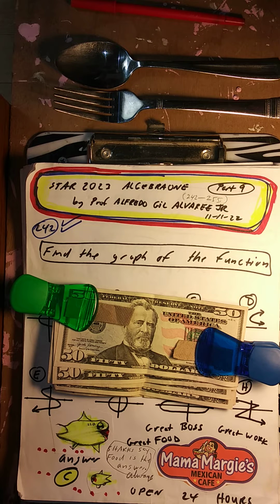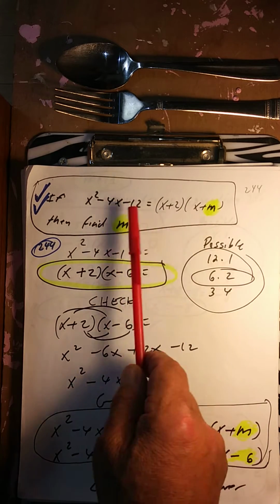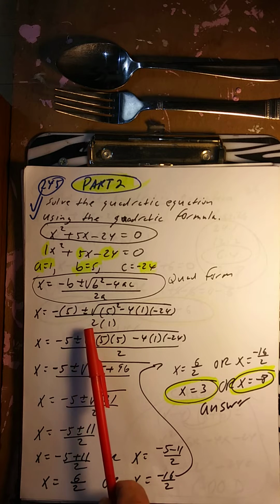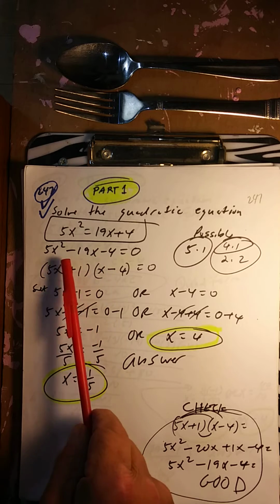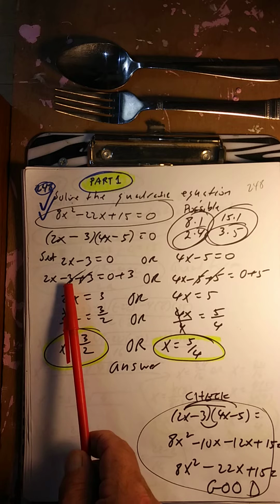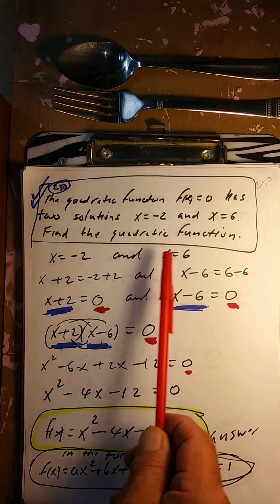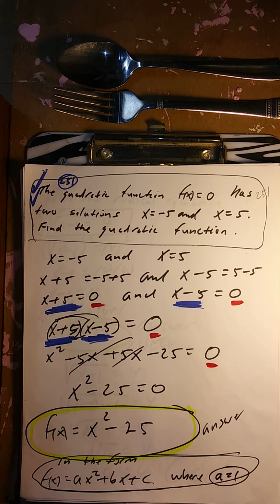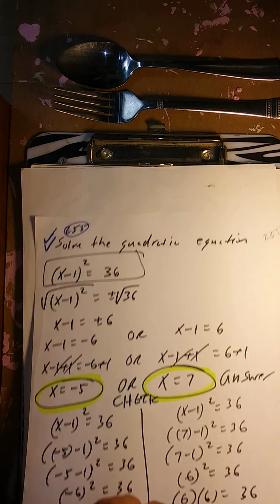STAR 2023 Algebra One Part 9_ Solve quadratic equation by factoring and quadratic formula